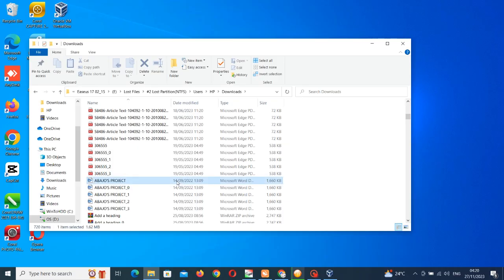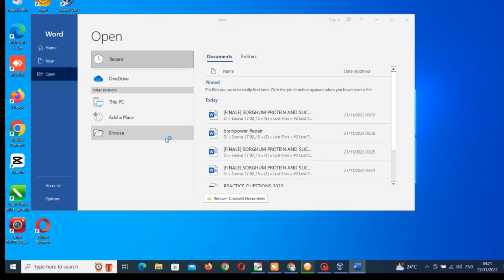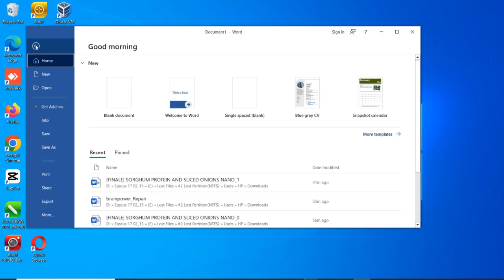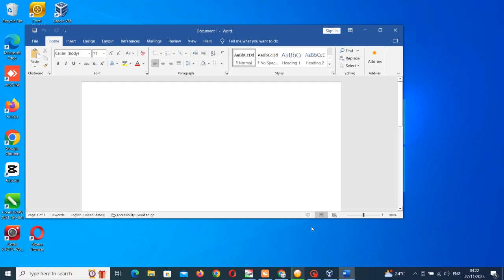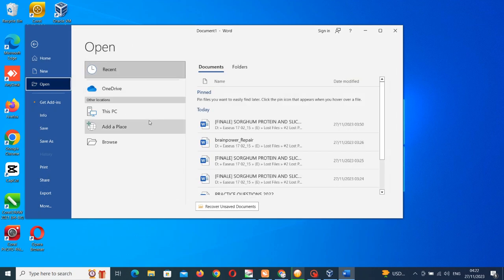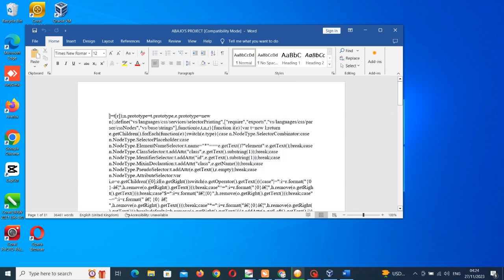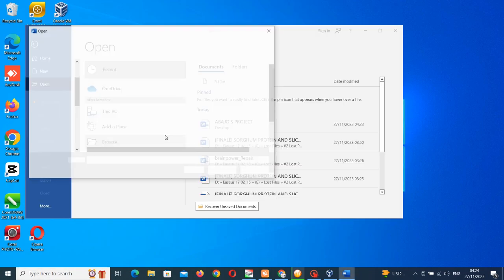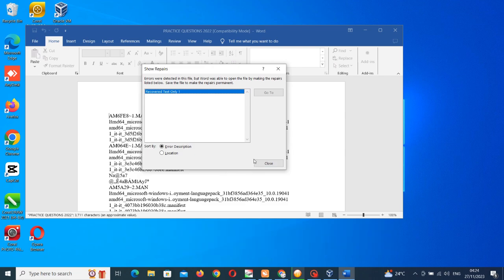How to recover MS Word Damage and Corrupt files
Your Microsoft files got damage or corrupt is not the end  of road.
Be it excel, word and PowerPoint. this  is one out of other solution to help you out, so carefully follow this process and drop your opinion on the comment section.

Regards.